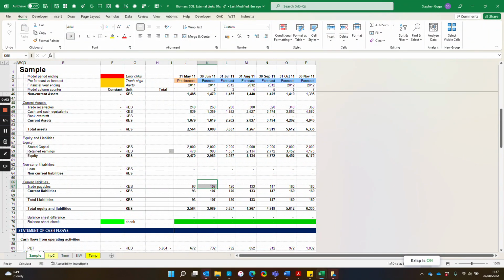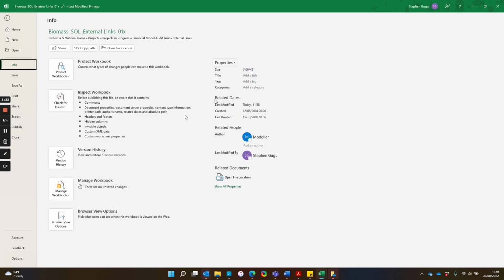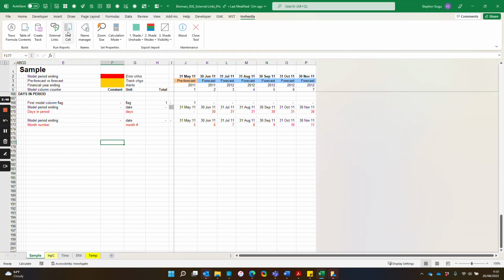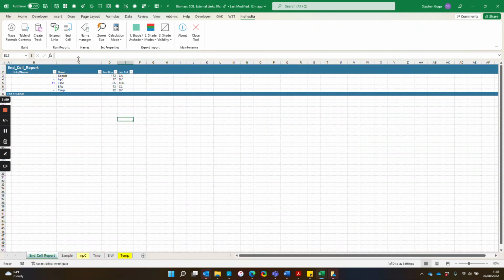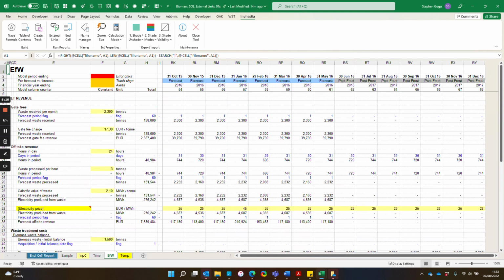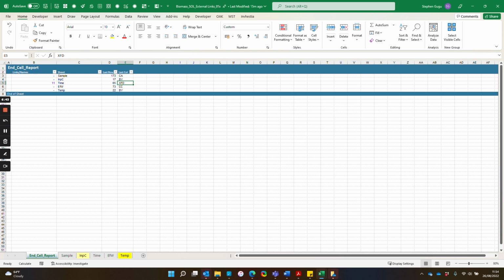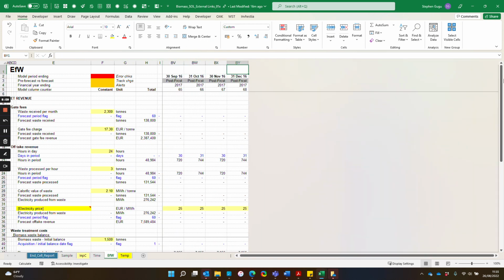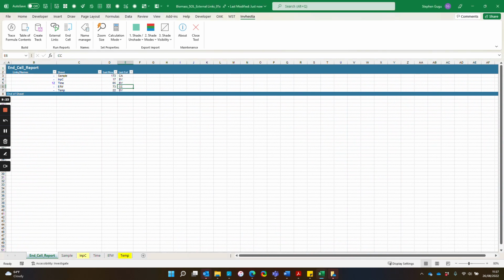Last Cell Report